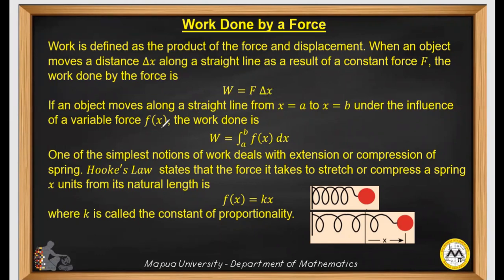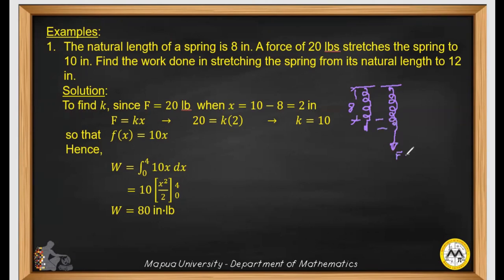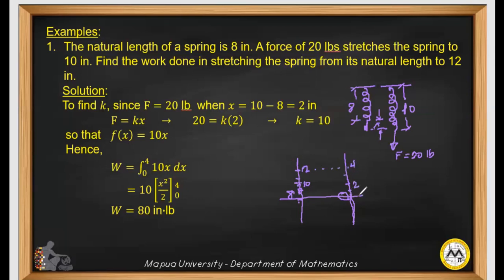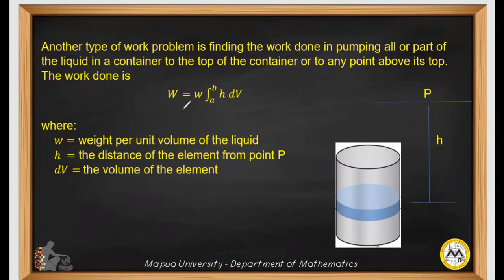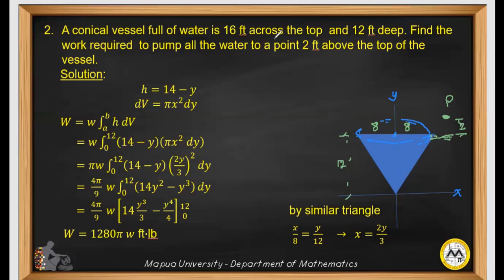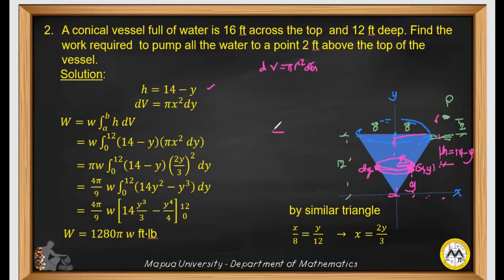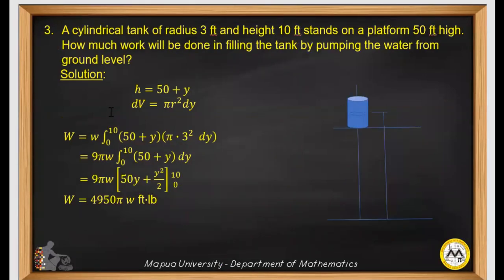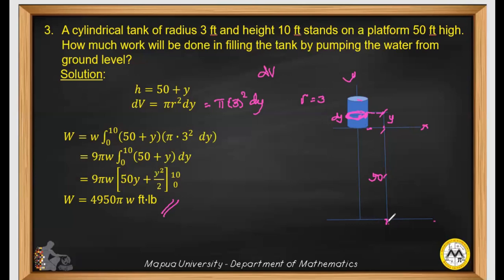Lesson 24 Work